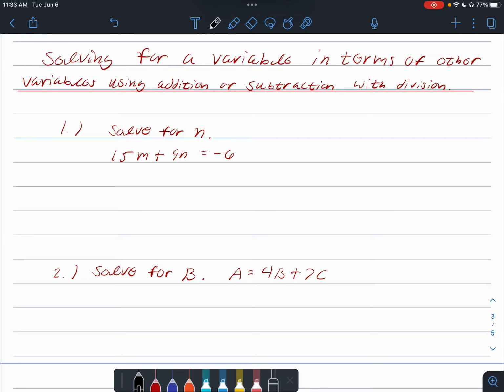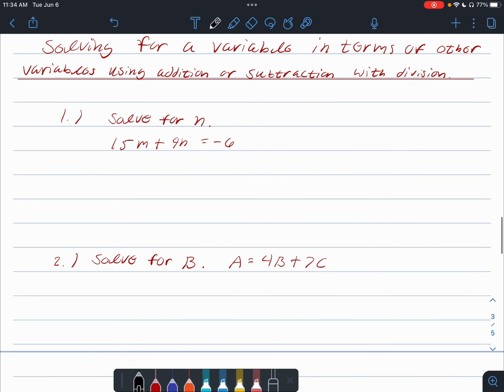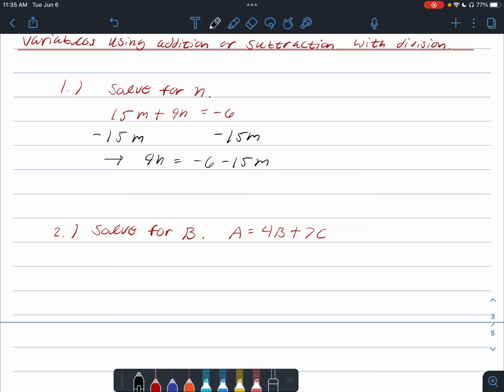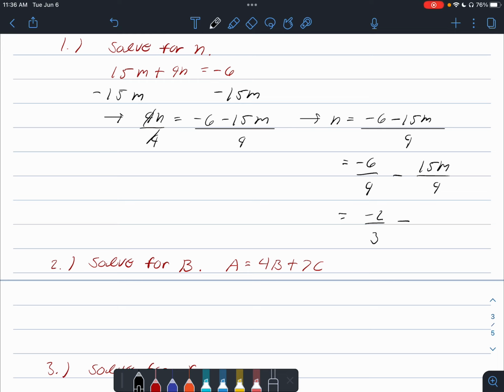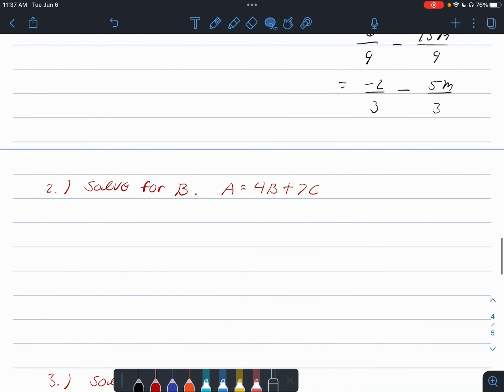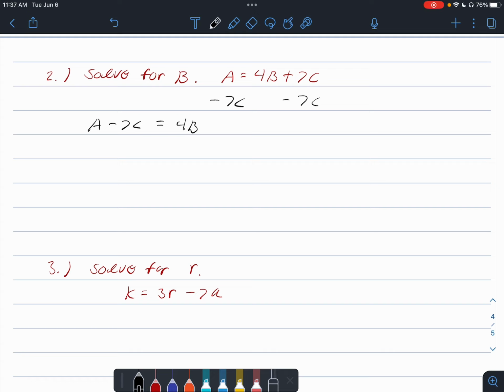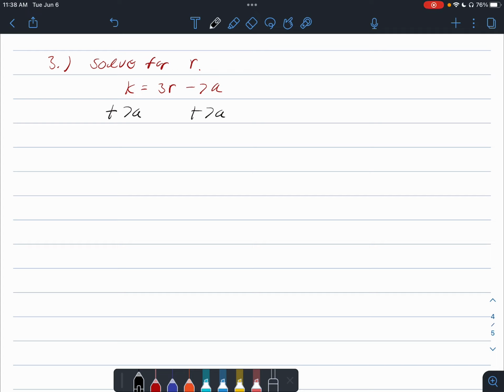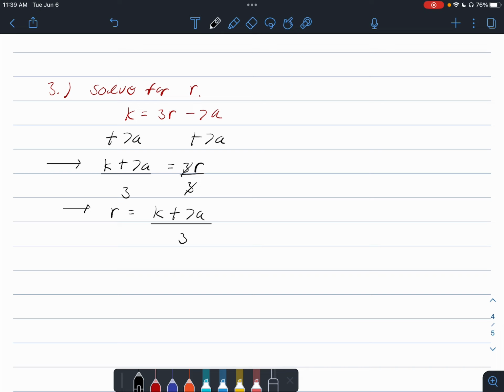Solving for a Variable In Terms of Other Variables (Part 1)